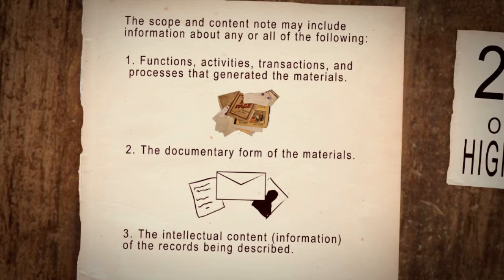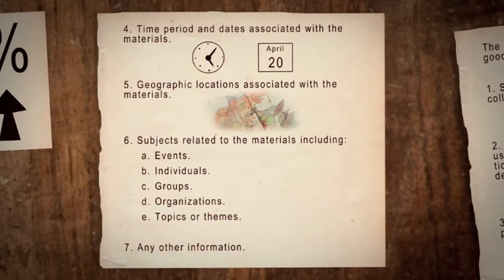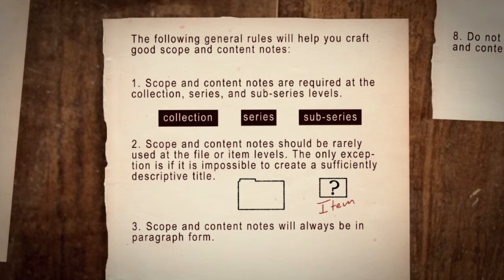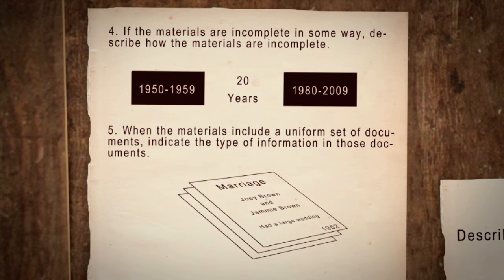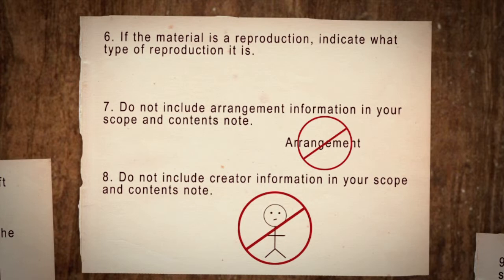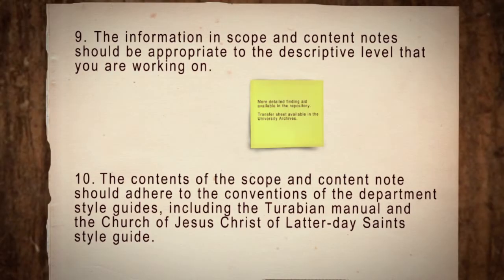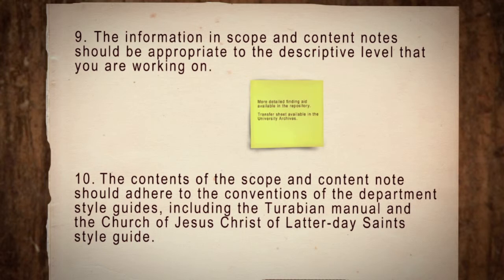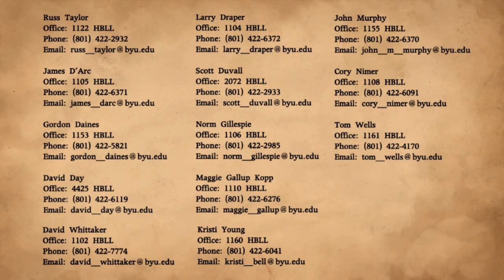Scope and Content Notes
Introduction to the preparation of scope notes in archival descriptions, based on Describing Archives: A Content Standard (Chicago: Society of American Archivists, 2004).

A quiz on this video is available A password is required.

Created by L. Tom Perry Special Collections and iLearning Library Services.